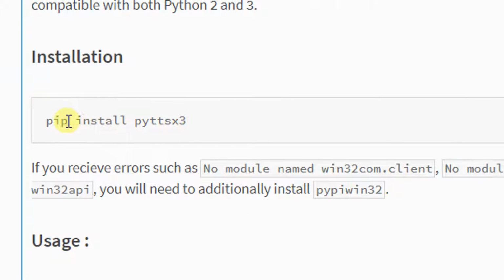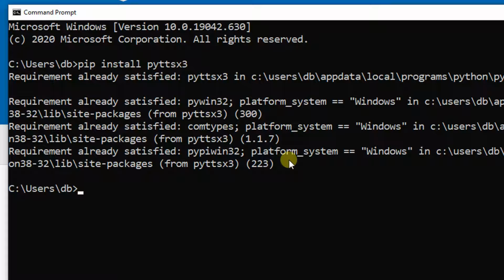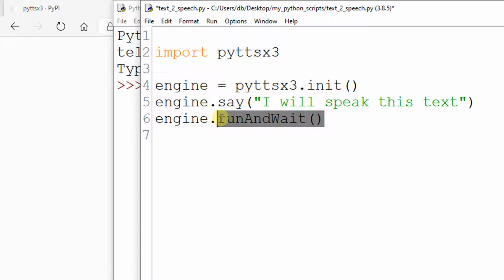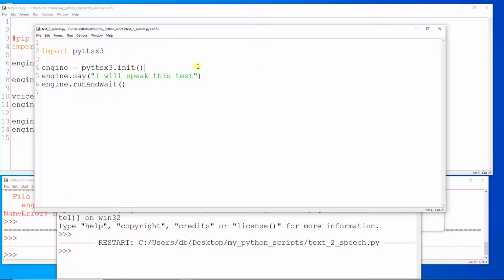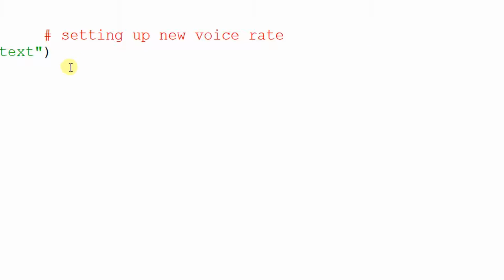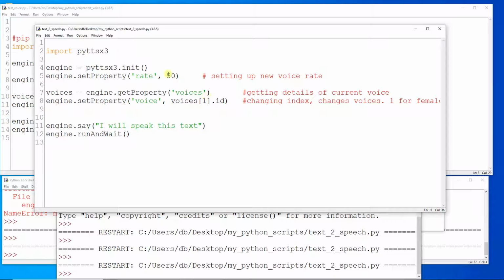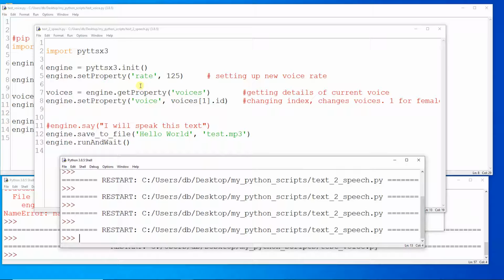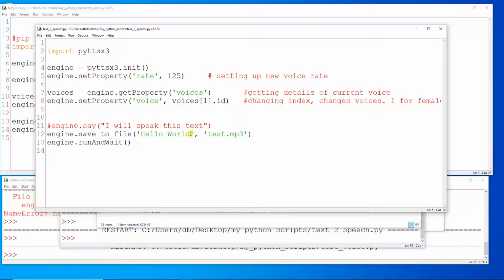Python Tutorial - Part 26 text 2 speech (pyttsx3)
This is how you convert text to speech using the pyttsx3 library
It only takes 4 lines of code